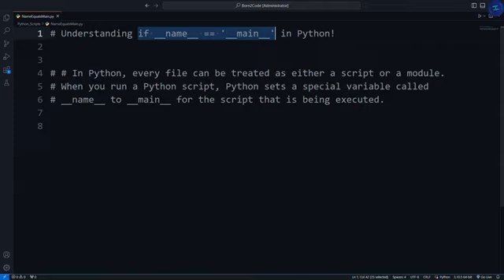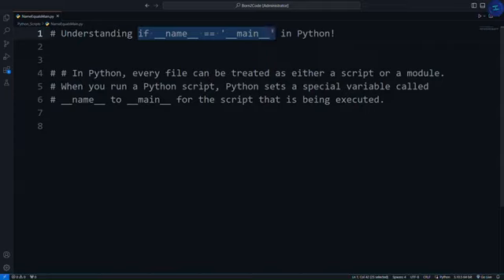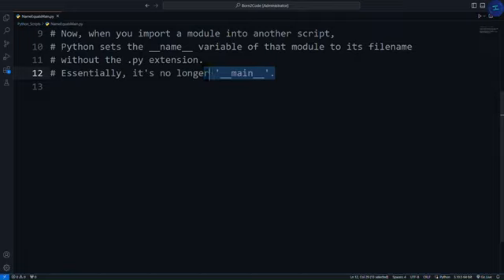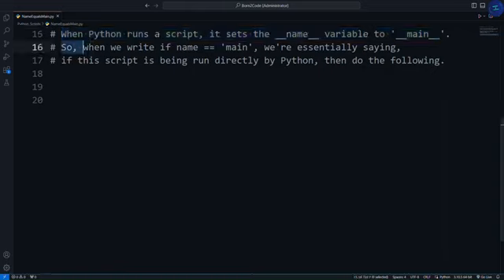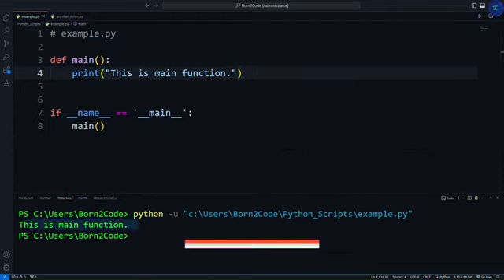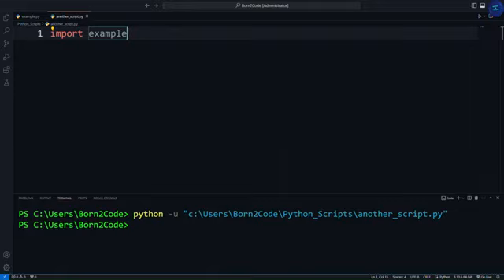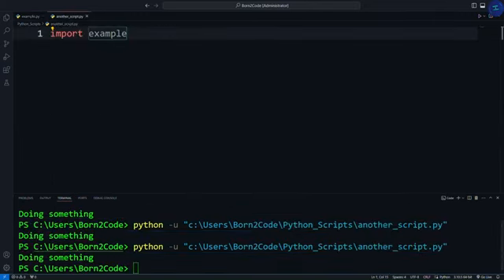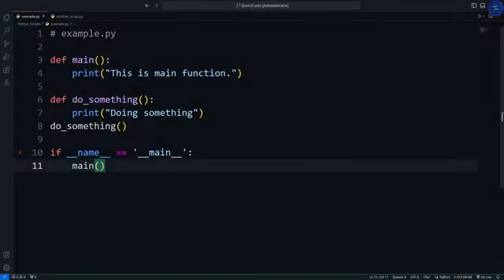Python Tutorials Ashish Sir Panki Kanpur